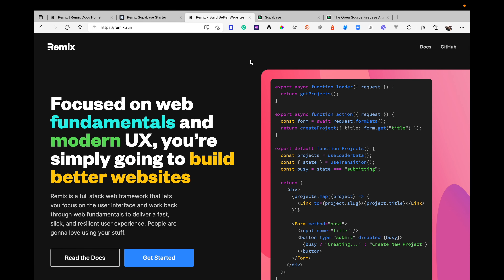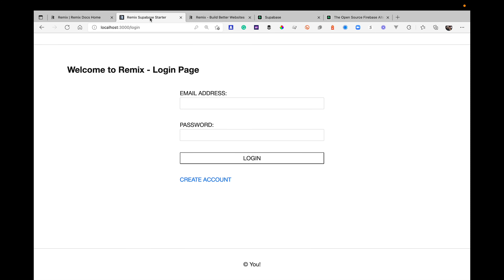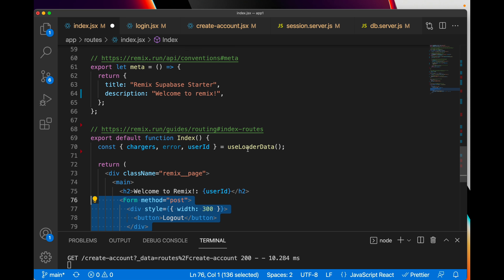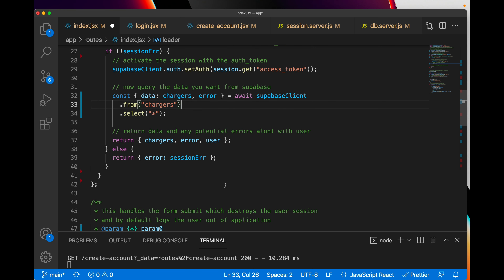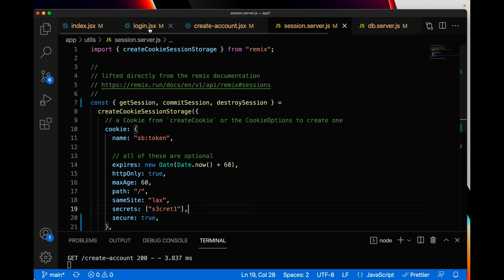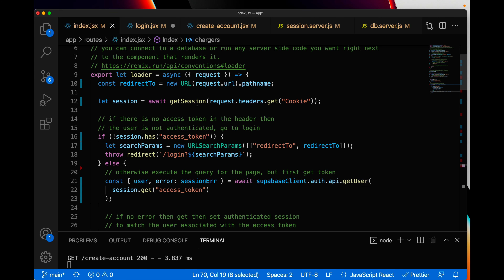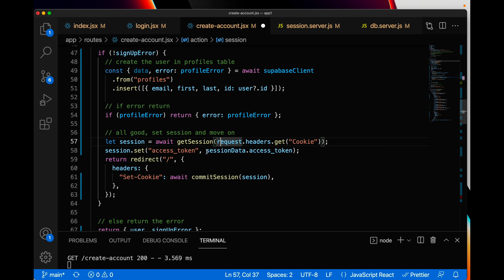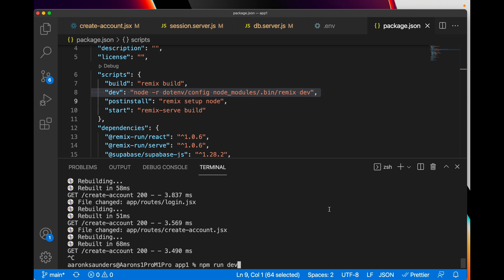Creating An Authentication Flow Using Remix and Supabase Tutorial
Remix is a full-stack web framework that lets you focus on the user interface and work back through web fundamentals to deliver a fast, slick, and resilient user experience. People are gonna love using your stuff.

Simple application showing authentication flow and session management using react remix and supabase

Timestamps
00:00 What's Covered In The Tutorial
02:15 Application Feature Walkthru
03:19 Looking At Code Starting With index.js, Covering Actions & Loaders Sessions
07:38 Managing Sessions in Authentication Session Using Remix
08:40 Logging In A User In Supabase and Creating the Session
12:18 Creating A New User Account In Supabase and Creating A Session
14:40 Running The Project
15:13 Using Remix Server
15:34 Configuring Environment With .env
16:16 Running Remix App and Verifying Data In Supabase
18:02 Final Thoughts